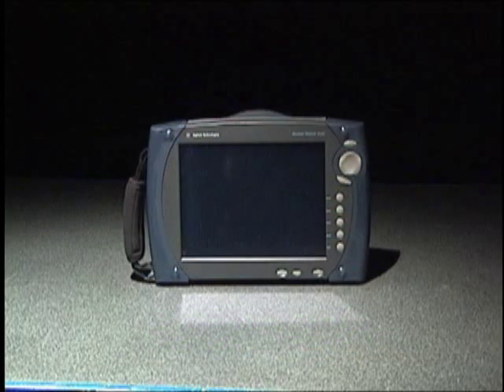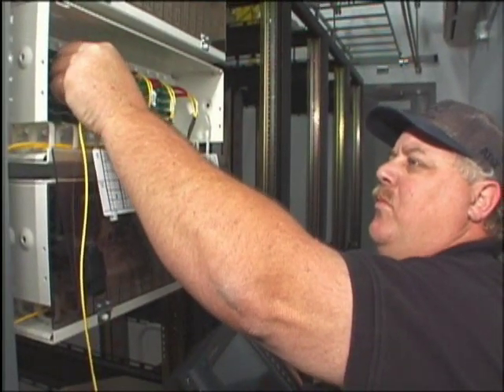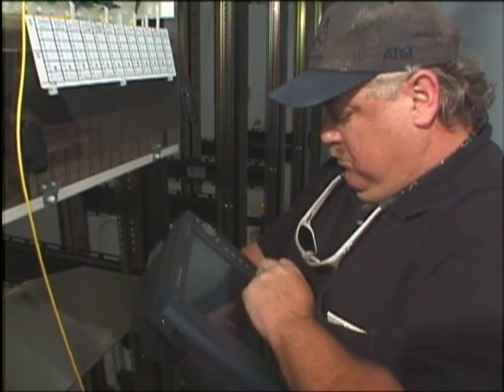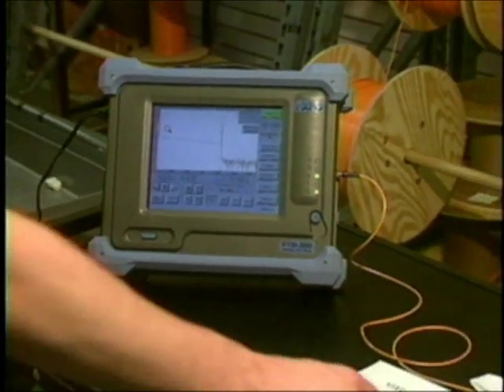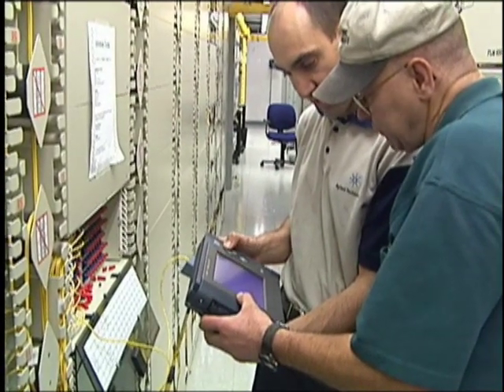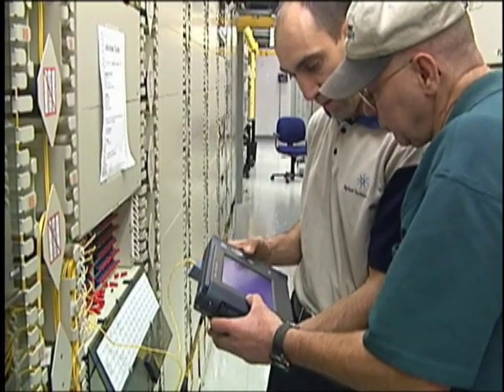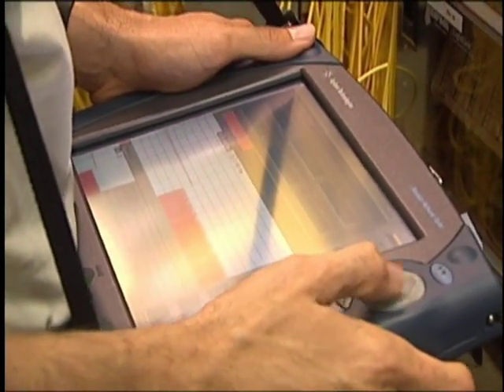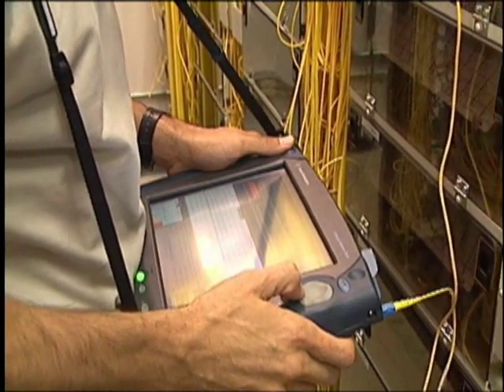OTDR Theory and Operation: W-6D-121 Chapter 1 of 12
This chapter introduces the optical time domain reflectometer. Learn what makes it unique for manufacturing, installation, maintenance and troubleshooting of optical fibers, cables, splices and various passive components.